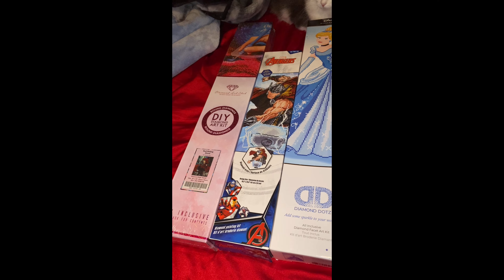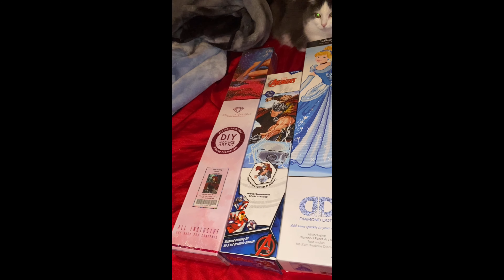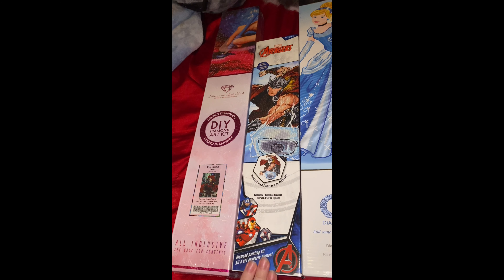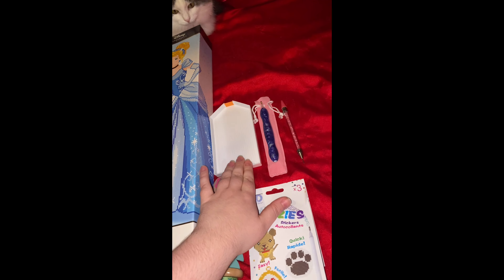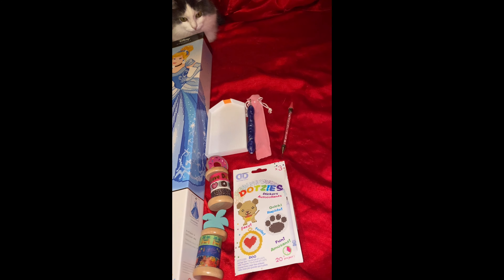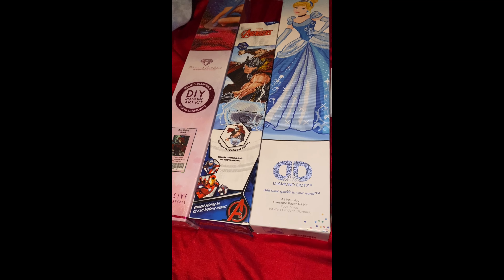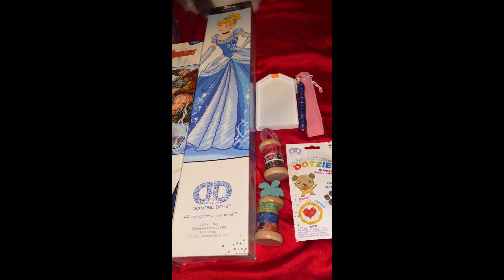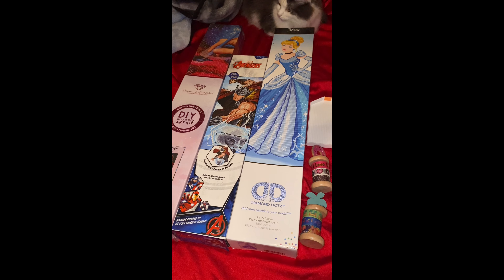300k Giveaway!!! Open until 6/1/2021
Thank you guys so much for your support on all of my platforms!

I am a Dreamer Designs Brand Ambassador, though I do not receive commission when this code is used :).

Ariel Ansell
I'm also more than happy to send a thank you card if you provide me with your address :).